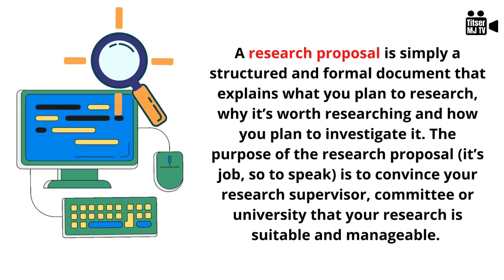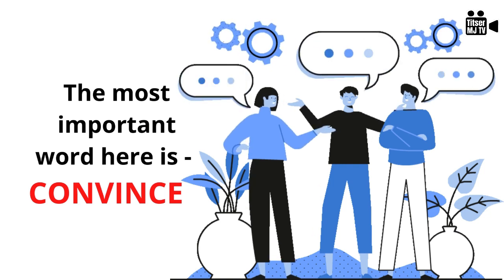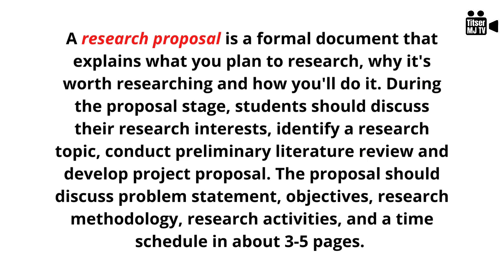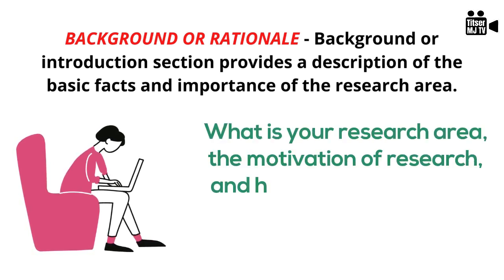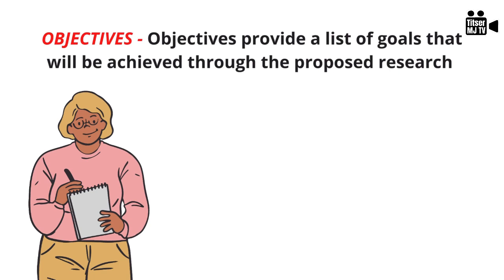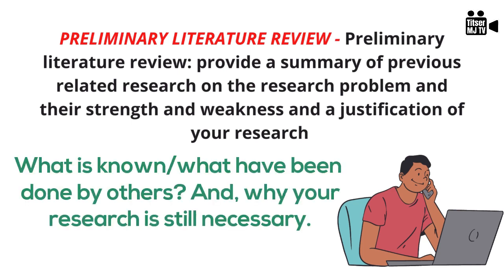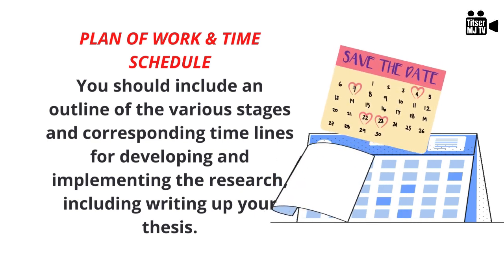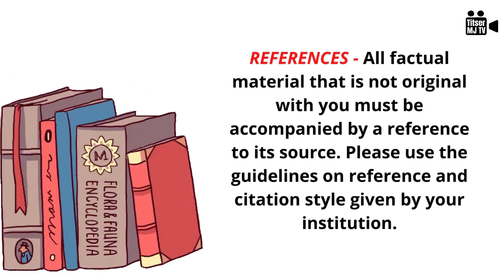Research Proposal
RESEARCH PROPOSAL – How to make a research proposal for beginners? Research Proposal Sample, Research Proposal Format, Research Proposal PPT, What are the parts of research proposal?